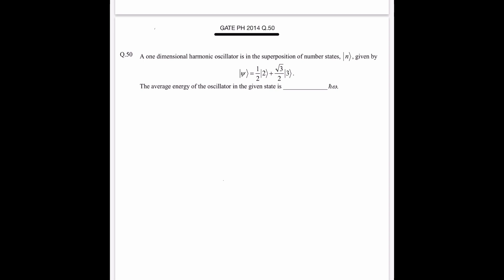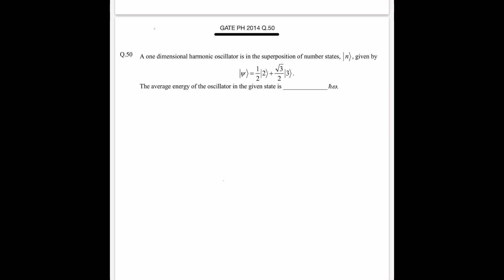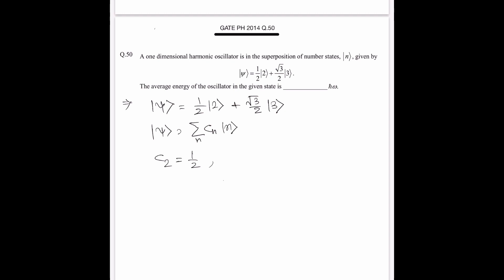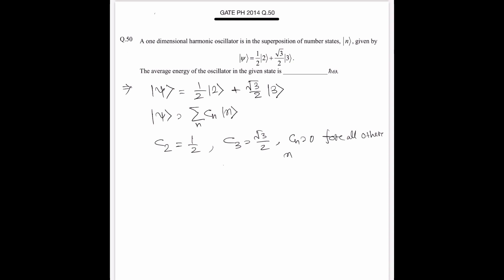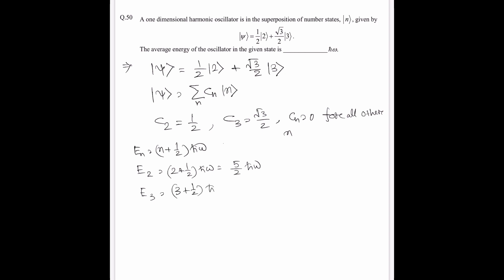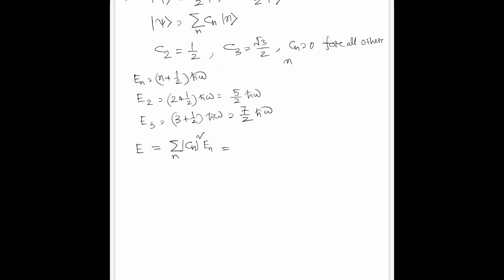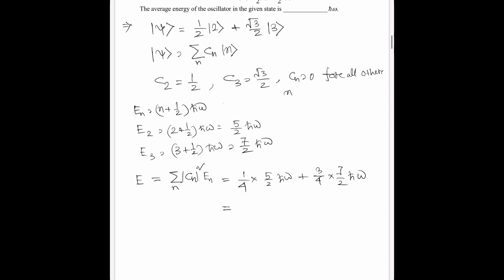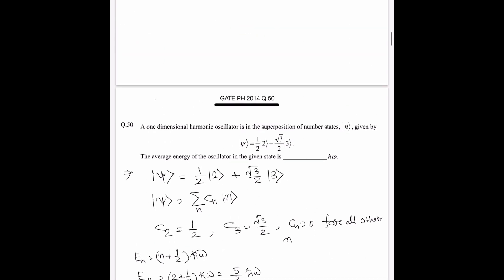Q50 PH 2014